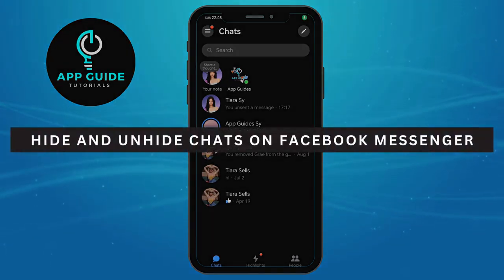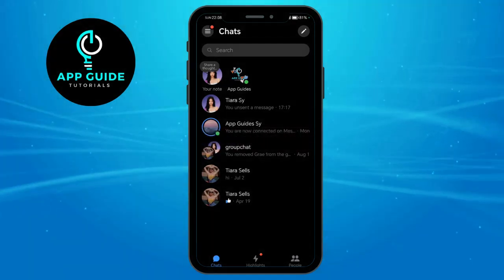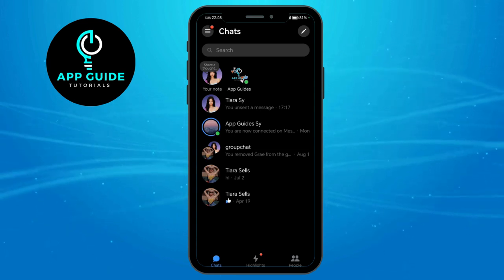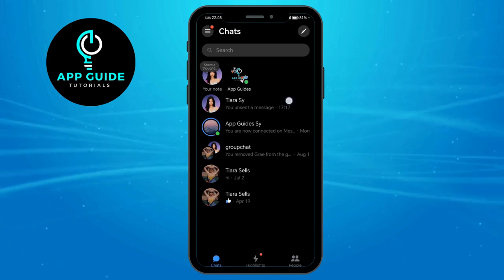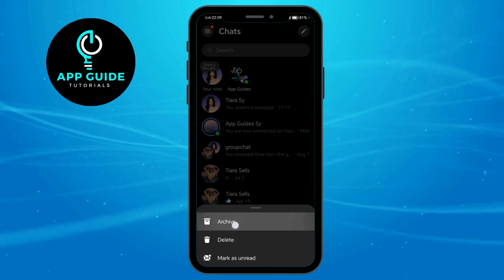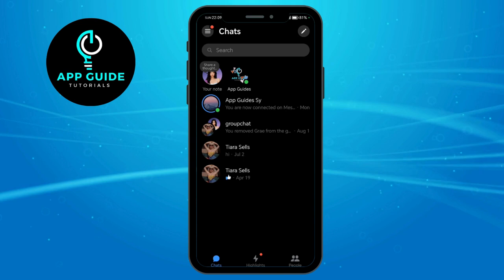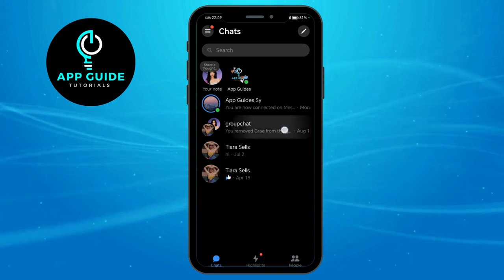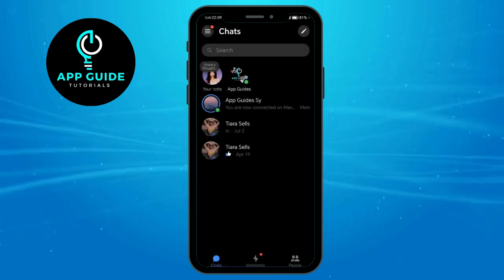How to Hide and Unhide Chats on Facebook Messenger | Android & iOS (2027)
Want to keep your conversations private or clear your chat list without deleting messages? Hiding chats in Facebook Messenger allows you to archive conversations, and you can easily unhide them later. This tutorial will guide you through hiding and unhiding chats on Android and iOS devices.

In this tutorial, you'll learn:
How to archive chats to hide them from the main inbox.
Step-by-step instructions for retrieving hidden chats by searching or unarchiving.
Tips for managing archived chats and organizing your Messenger inbox.

Organize your chats—follow these steps to hide and unhide chats on Facebook Messenger!